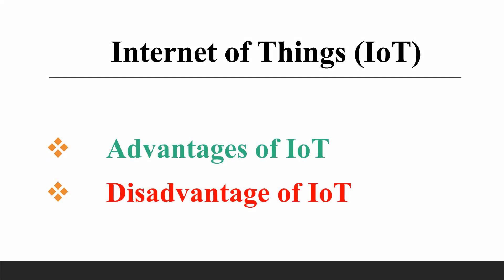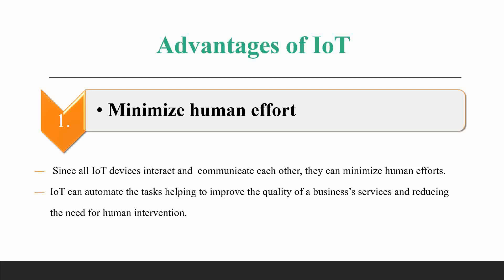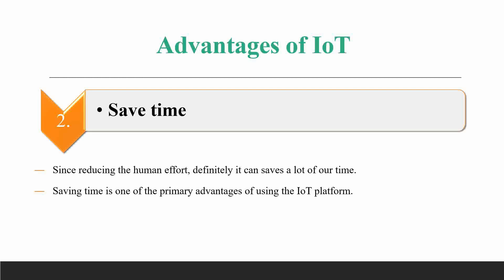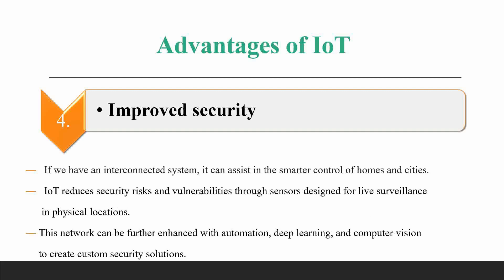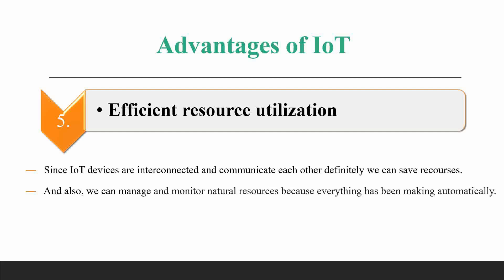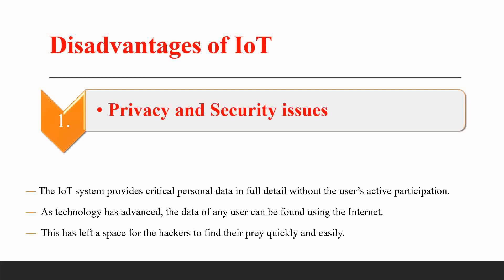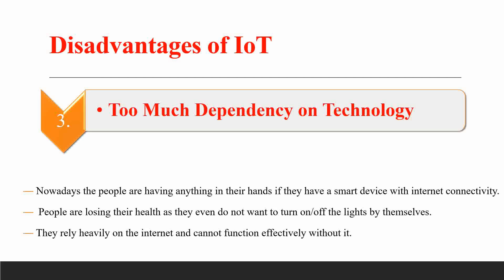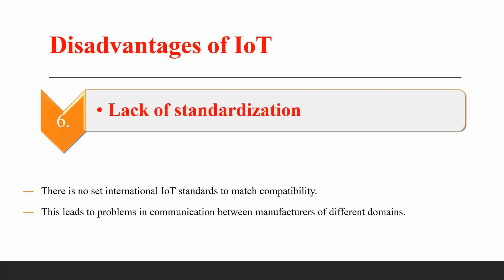Emerging Technology: chapter - 4 || part - 5. Advantages and disadvantages of Internet of Things.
If you're interested in the advantages and disadvantages of the Internet of Things, then this is the video for you! In this chapter, we'll be discussing how the Internet of Things can be used in business, how it can be beneficial for consumers, and the limitations and risks associated with it.